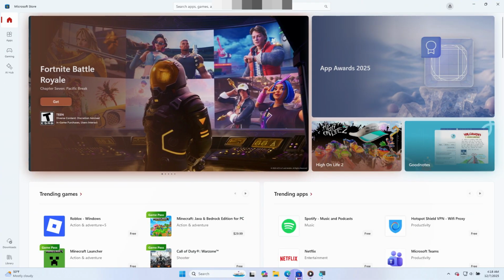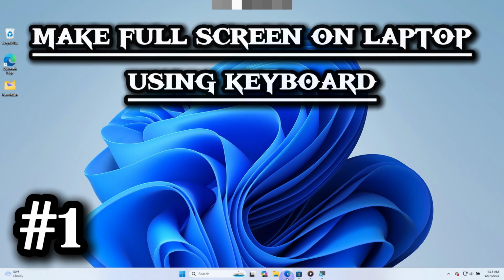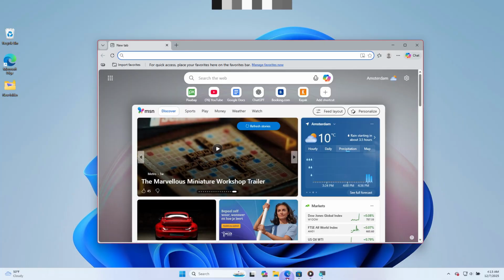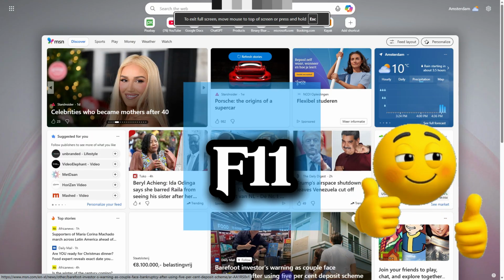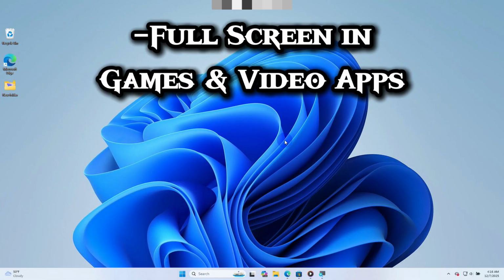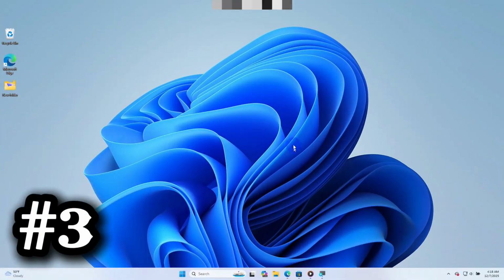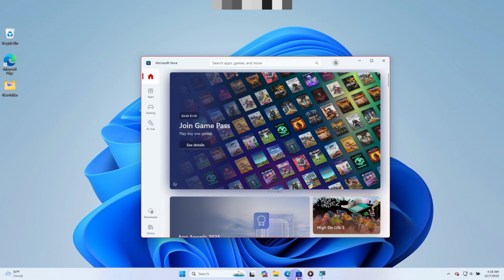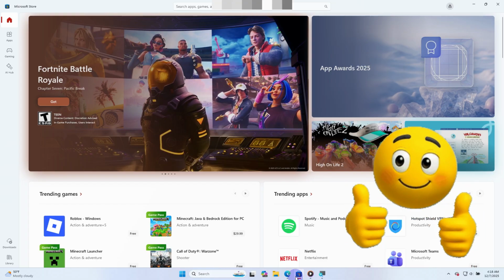How To Make Full Screen on Laptop using Keyboard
How to Make ANY Window FULL SCREEN on Laptop (3 Instant Keyboard Shortcuts)

🚀 Master Your Screen in Seconds! Tired of manually resizing windows? Discover the 3 fastest keyboard shortcuts to make ANY window go full-screen on your laptop — instantly. No mouse needed!

⏰ Timestamps:
0:00 - The Quickest Way to Full Screen
0:13 - Shortcut 1: F11 (For Browsers)
0:33 - Shortcut 2: Alt + Enter (For Games & Apps)
1:04 - Shortcut 3: Windows Key + Up Arrow (Maximize Any Window)

🔥 In This Video, You’ll Learn:
✅ How to make Chrome, Edge, Firefox, or Brave go full screen with ONE key.
✅ The secret shortcut to force games, video players, and Command Prompt into full-screen mode.
✅ How to maximize any window (even stubborn apps) to fill your entire screen.
✅ When to use each shortcut for the best results.

⌨️ Keyboard Shortcuts Covered:

F11 – Instant full screen in web browsers (Press again to exit).

Alt + Enter – Force full screen in games, media apps, and tools like Command Prompt.

Windows Key + Up Arrow – Maximize any window to near full-screen (universal shortcut).

💡 Pro Tip: Use F11 for browsing, Alt + Enter for gaming and videos, and Windows + Up Arrow for everyday apps like File Explorer or Word!

❓ Frequently Asked Questions:
Q: What if F11 doesn’t work?
A: Try Fn + F11 (if your keyboard has a Function lock). Or, use Alt + Enter or Windows + Up Arrow instead.
Q: How do I exit full screen?
A: Press the same shortcut again! (F11, Alt + Enter, or Windows + Down Arrow to restore).
Q: Does this work on Windows 10 and Windows 11?
A: Yes! All shortcuts work on both Windows 10 and Windows 11.

👨‍💻 For All Windows Laptops & Desktops: These shortcuts work on Dell, HP, Lenovo, Asus, Acer, Microsoft Surface, and more. Whether you’re using a gaming laptop, work laptop, or a home PC — try these now!

Advanced System Repair is the all-in-one tool to clean, fix, and optimize your system, including real-time virus removal, driver updates, and more! Keep your PC running at its best.